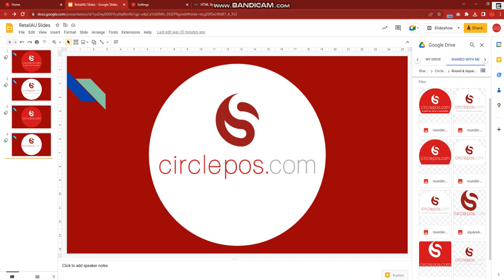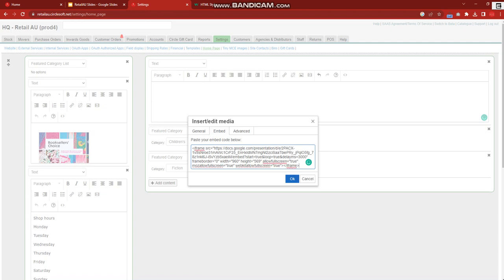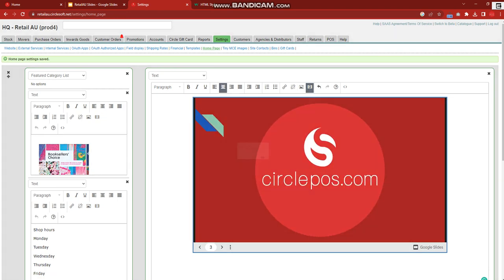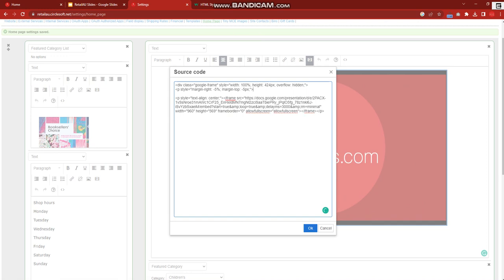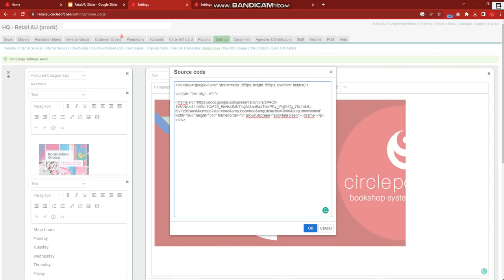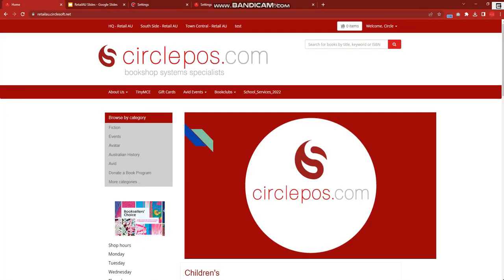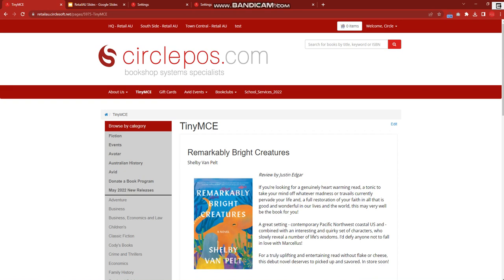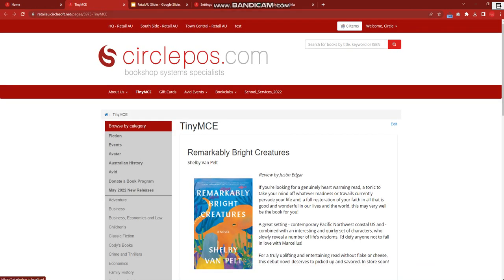How to embed GSlides to your homepage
If you wish to create a carousel-like poster/images, you can create the slides through Google Slide and publish the document and embed it on your homepage. This document will guide you through the process of publishing the slides and embedding them on your homepage.